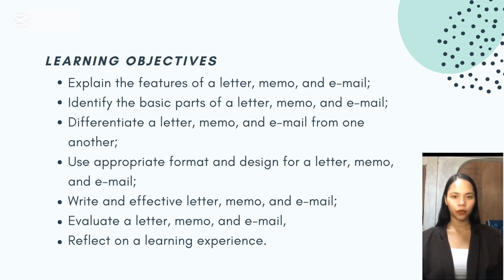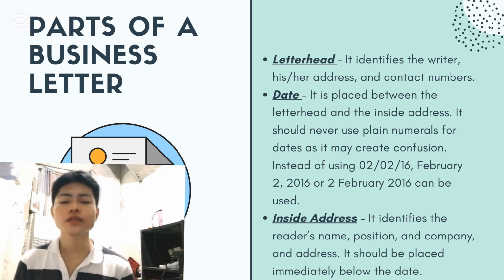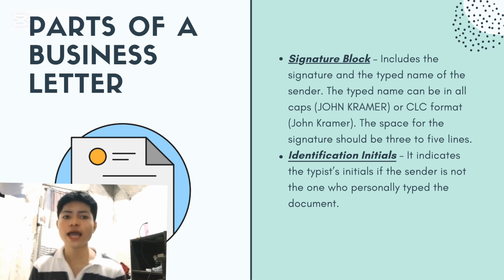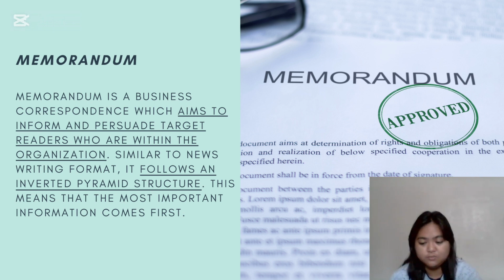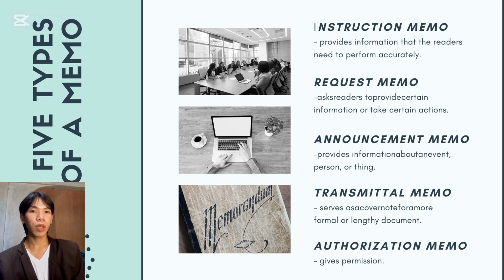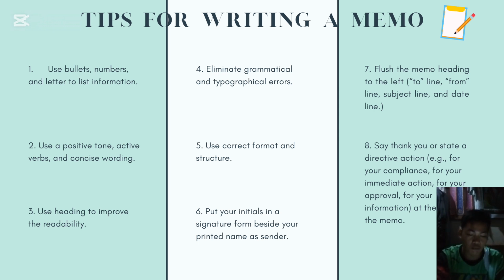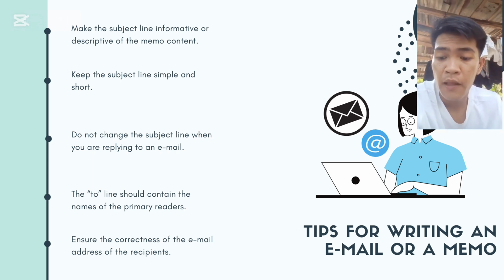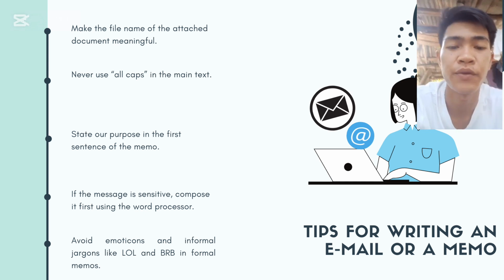Group 6: Communication for Work Purposes